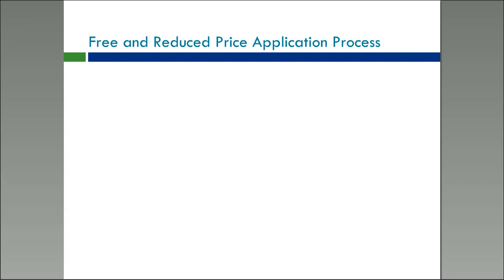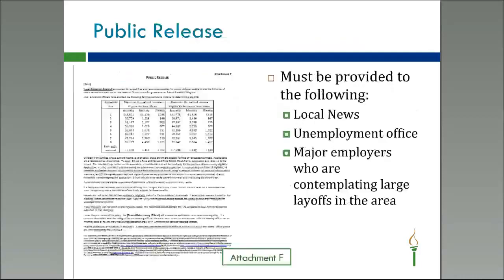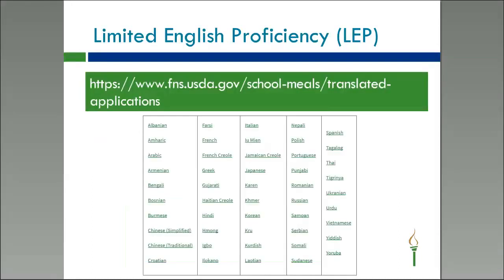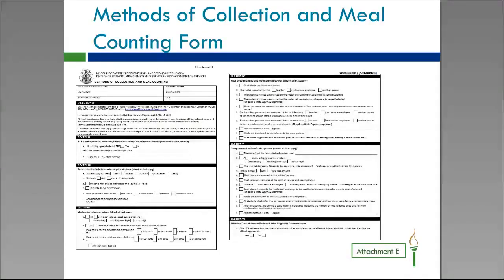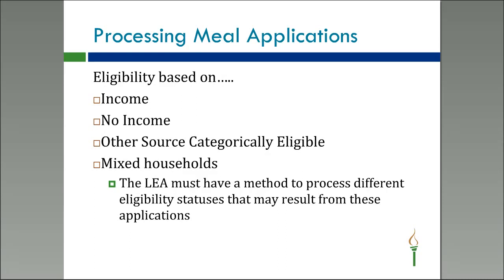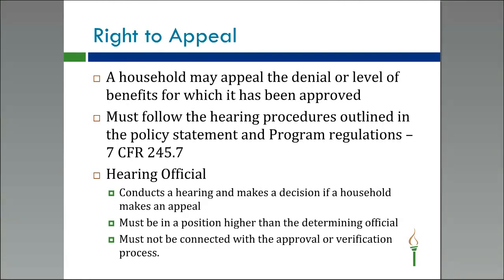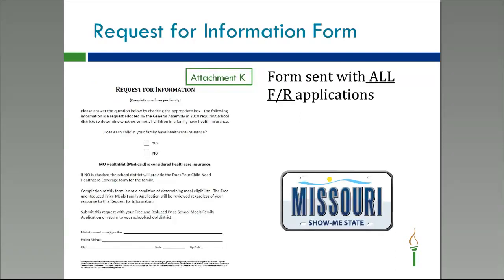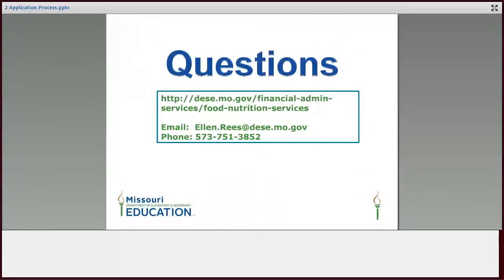Free and Reduced Price Application Process